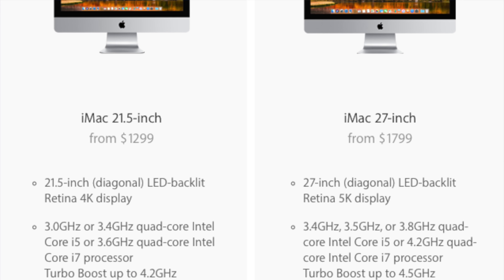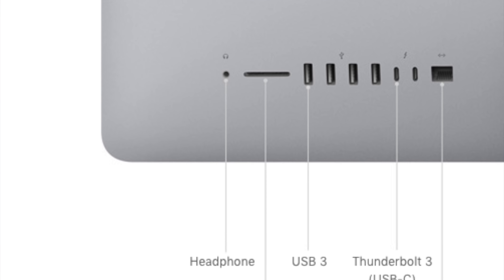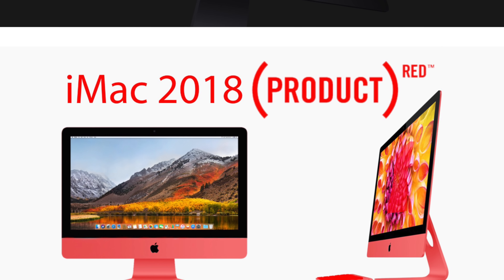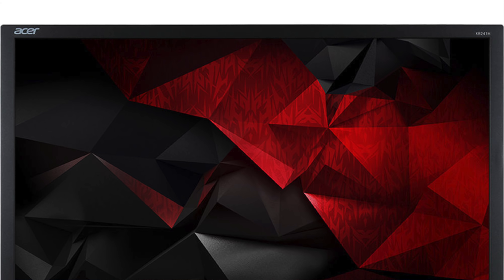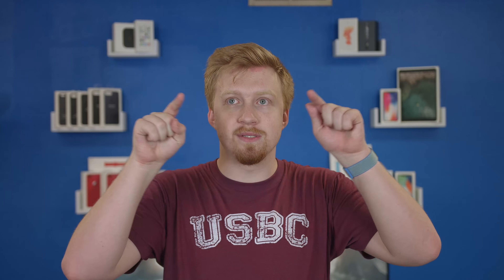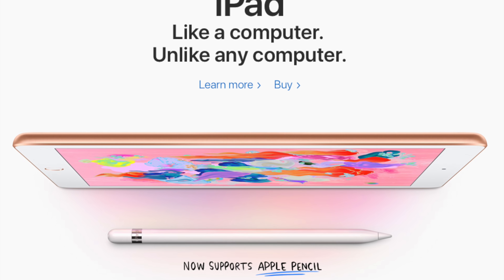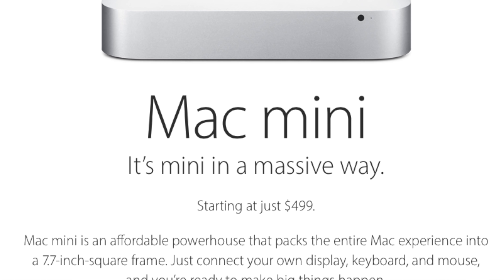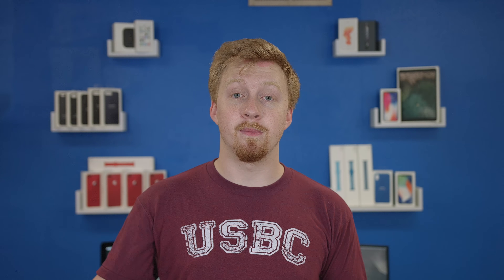What's coming to the Mac lineup at WWDC18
And may the odds be ever in your favor!